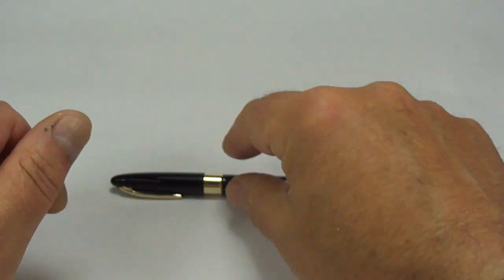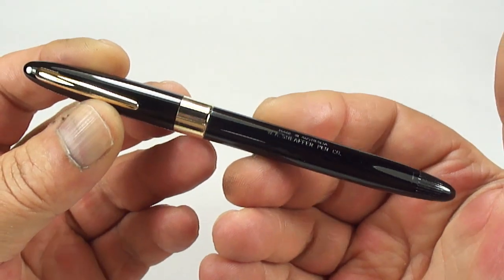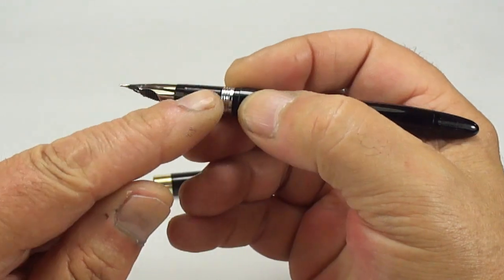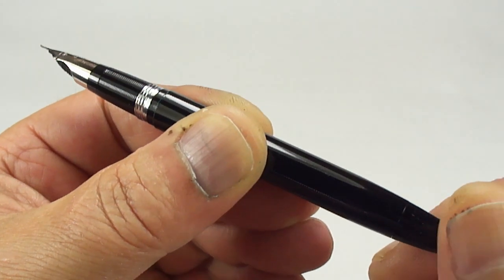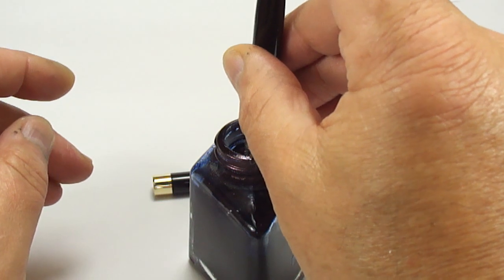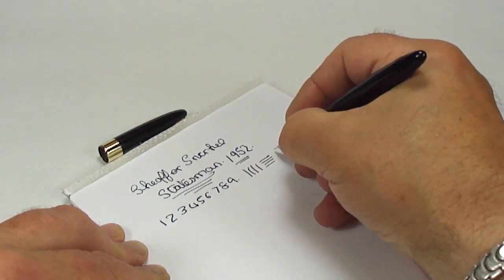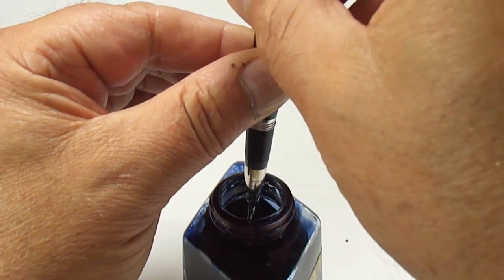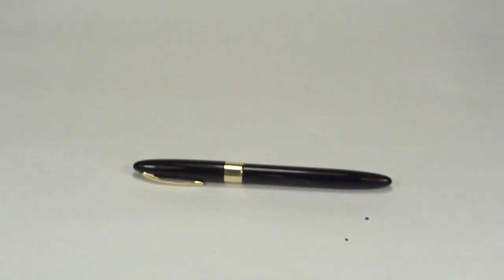SHEAFFER SNORKEL STATESMAN FOUNTAIN PEN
Sheaffer Snorkel Statesman fountain pen in classic black with G/F trim and a lovely Triumph Palladium silver nib. This pen was made in Australia at the beginning of the 1950s. I also show how to fill the pen.